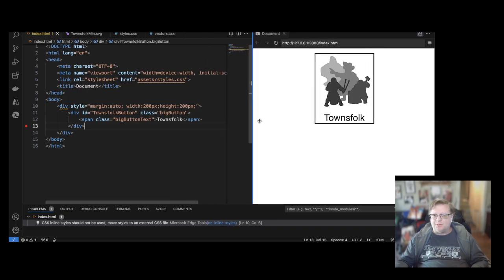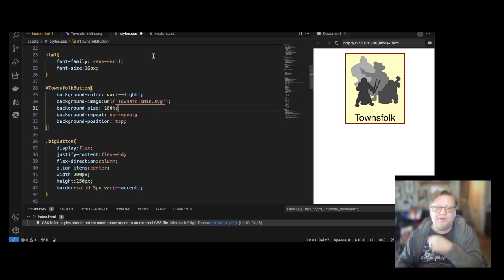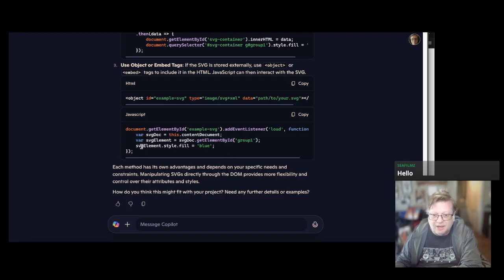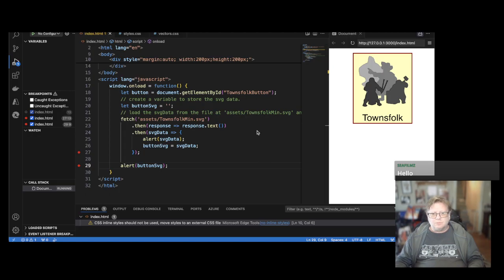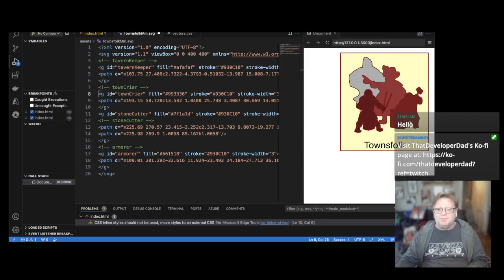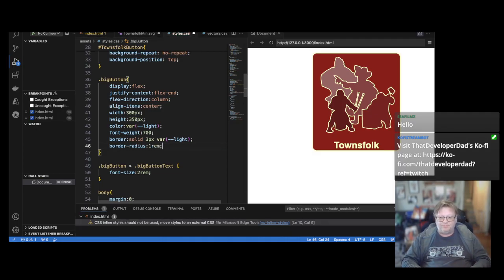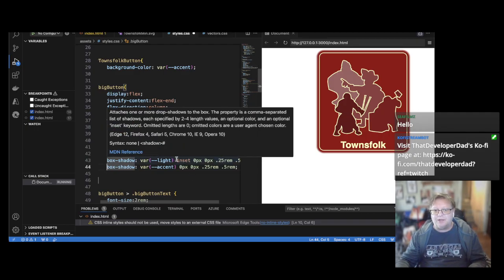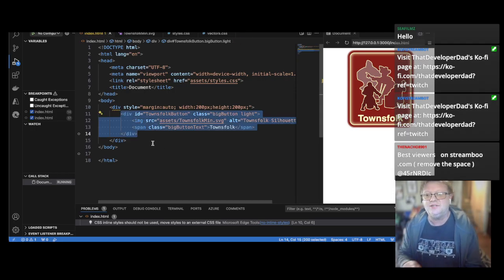Happy New Year! Turn that SVG from this morning into a fancy button.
This session, I brought the SVG into a scratchpad Visual Studio Code workspace that I like to use when I'm hacking on HTML and CSS, and don't want to deal with building and rebuilding the application to see my changes.

I got a lot of the way to where I want this Home Page button, and the .bigButton class I've defined will be useful for more of these "front page navigation" buttons as I add new features later on.

Getting the animated "shimmer" effect happened offline, after the stream, but I'll review what I did next time, when I bring this new button into the actual Blazor application itself.

-thatDeveloperDad